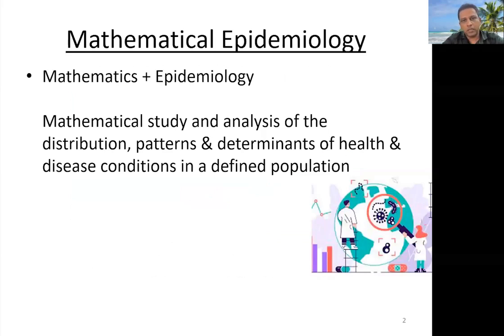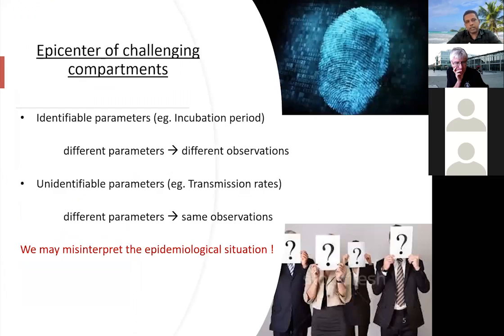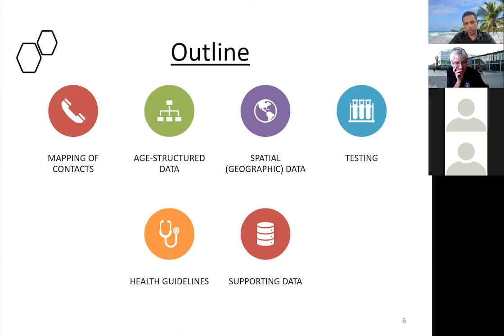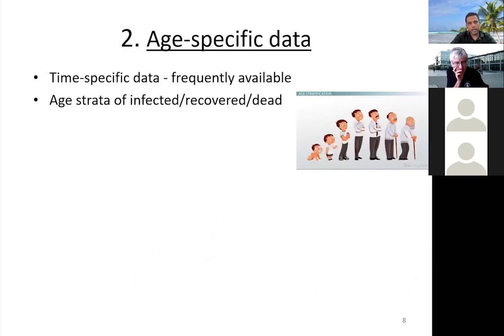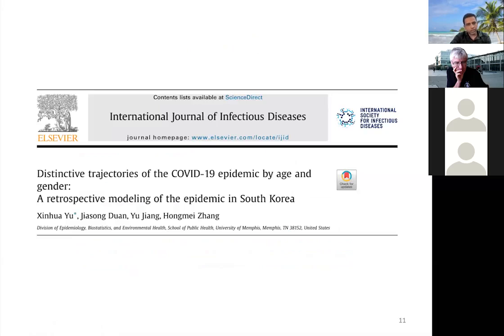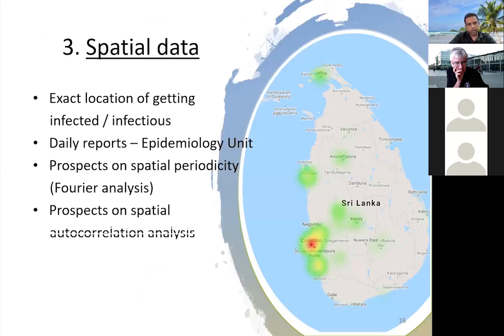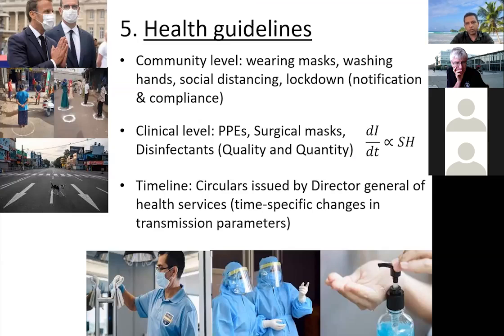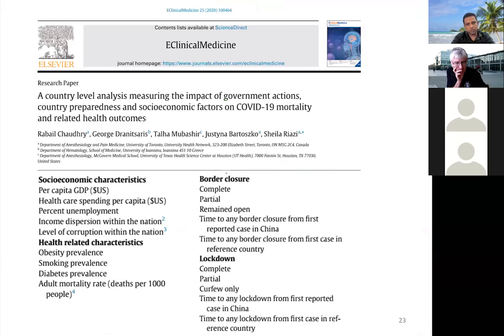‘Modelling in Epidemiology: Challenges in Existing Data’ - Speech by Dr. Naleen Ganegoda.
Speech by Dr. Naleen Ganegoda, Department of Mathematics, USJ delivered in the webinar - ‘Modelling in Epidemiology: Challenges in Existing Data’ organized by National Science Foundation on Sep 22, 2020